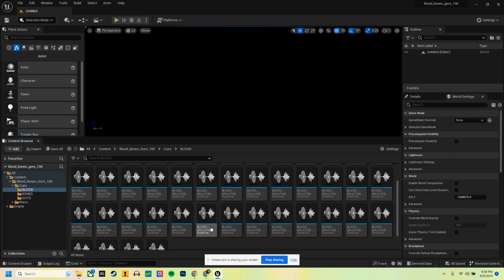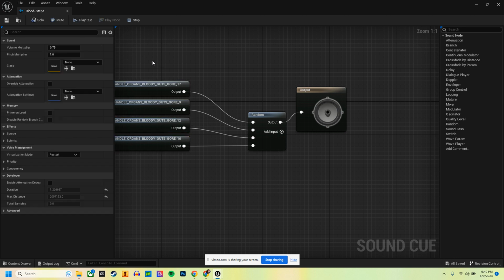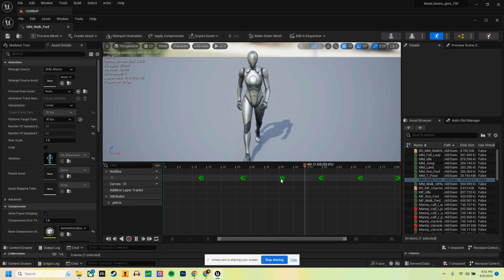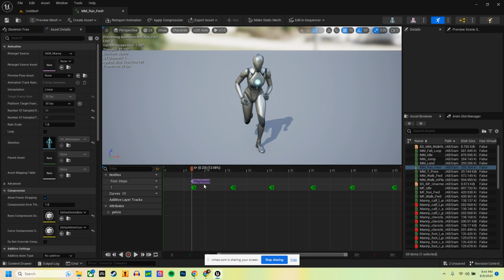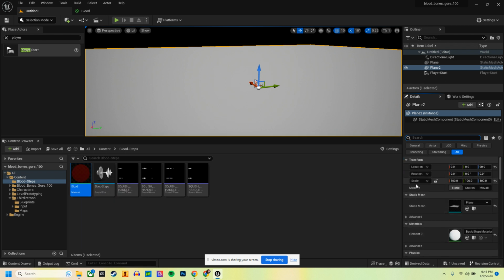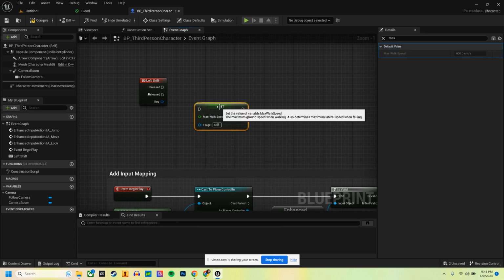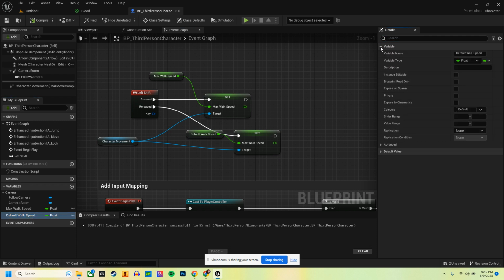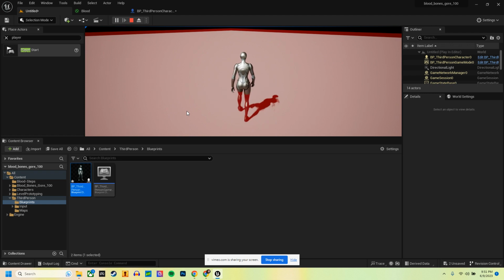Unreal Engine 5 Tutorial Blood & Gore Footstep Sound Effects